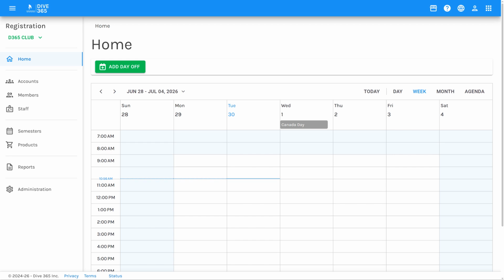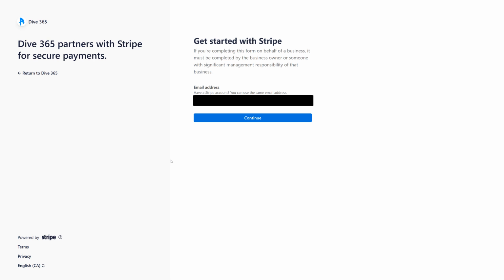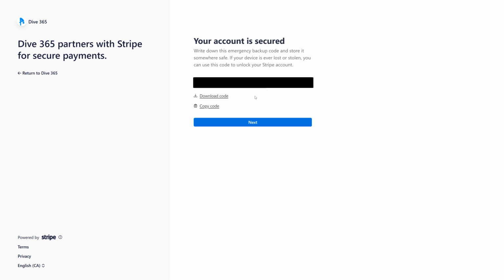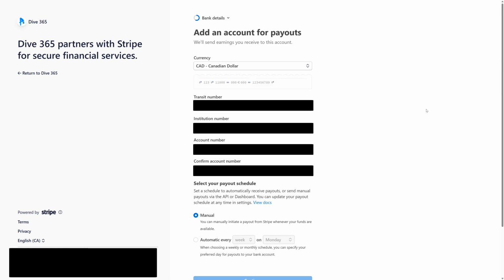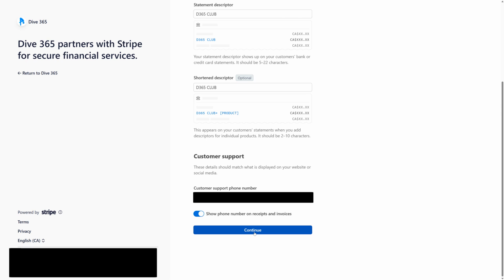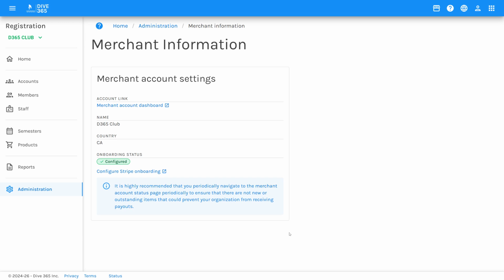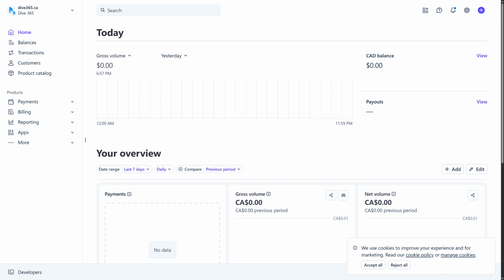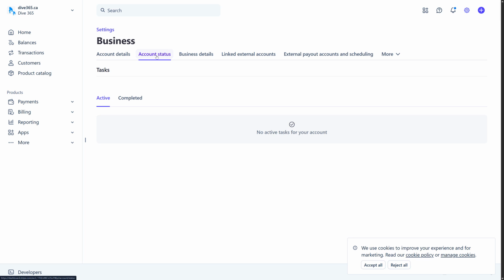Connect bank details (onboard Stripe)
Learn how to connect Dive 365 to your bank via Stripe so you can get paid after your members make purchases